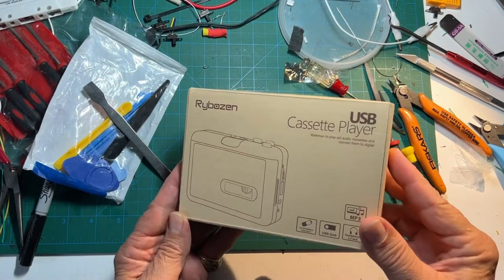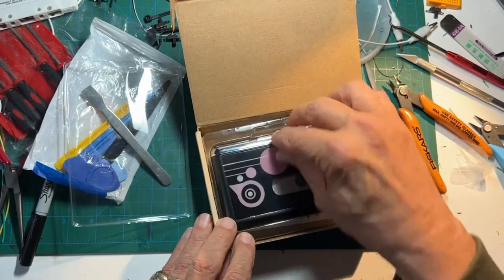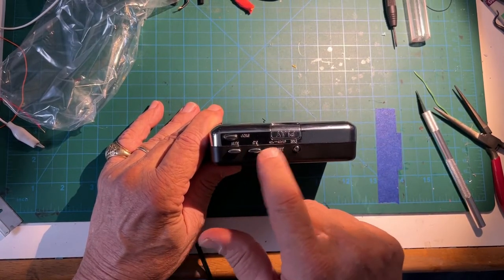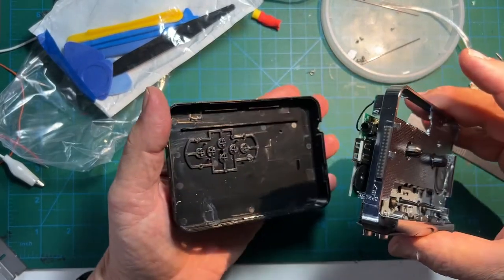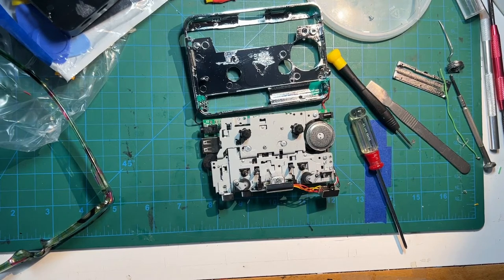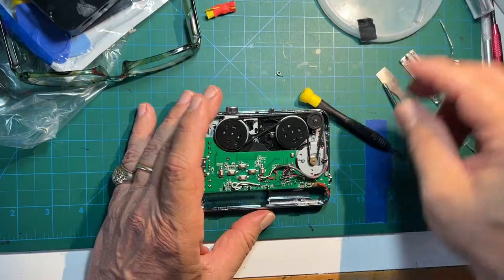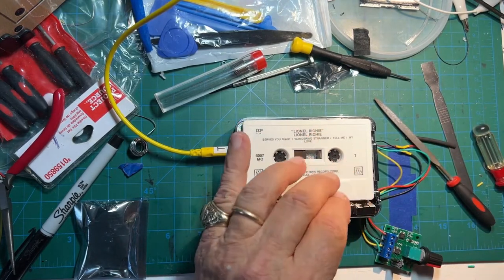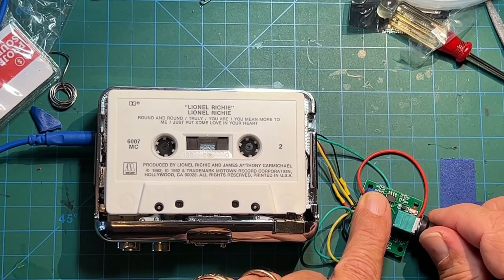Quick and Dirty Reverse Sound Cassette Mod: Easy, no cost, no solder to a new $20 cassette player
A short video that takes a cheap cassette tape player that's glutting the market now that makes for an simple modification to reverse the sound while keeping normal play working too.  I've done a couple of these and it takes around an hour - and that includes playing with it afterwards.

I have a longer version that includes a PWM speed mod for an additional couple of dollars here:

Honestly, it took me longer to do the video than the mod!

To find the cheapest version, go to Amazon and search for
'usb cassette mp3 player'
then sort 'from low to high'
all of the same model has the silver band around the middle - just different outside graphics.

Requires only a tiny phillips screwdriver and something to cut plastic. Maybe a small file and a spudger for opening the case unless you opt for the speed mod.